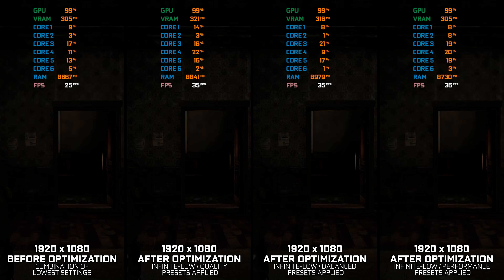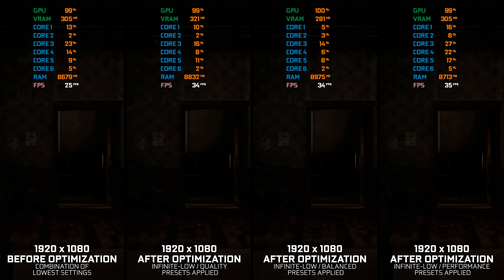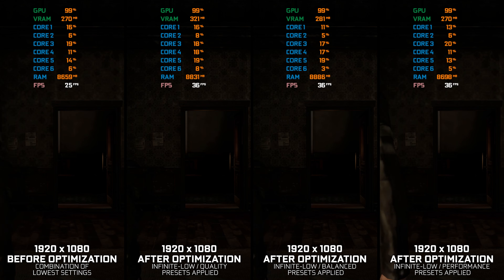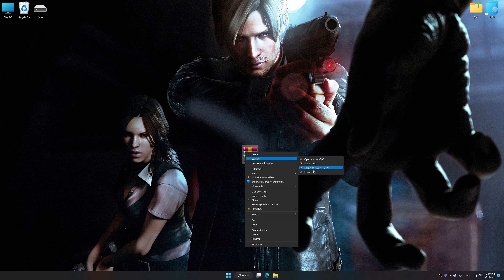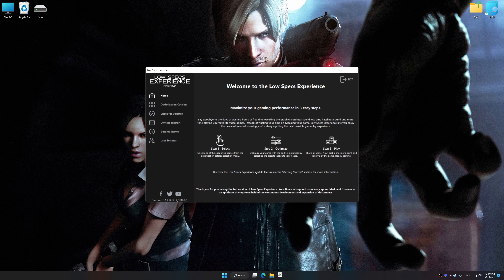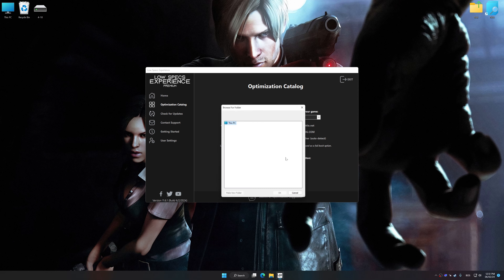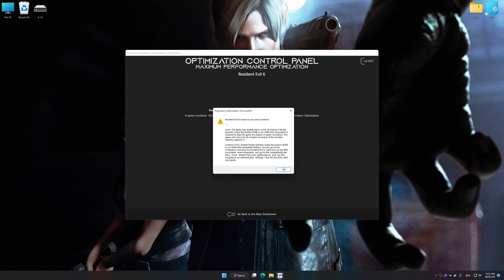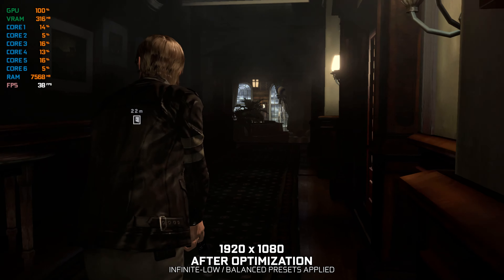Resident Evil 6 — How to Reduce/Fix Lag and Boost/Improve Performance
This is a simple-to-follow-guide video on improving performance and reducing the lag of Resident Evil 6. The optimization shown in this video is powered by the Low Specs Experience. Low Specs Experience is an in-house developed game optimization tool designed to optimize your favorite video games for maximum possible performance. It's a lightweight software package compatible with low-end, mid-end, and high-end PC configurations.

System specifications used in the video:
16GB RAM DDR4 3000 MHz
Intel UHD 630 Graphics Chipset
Samsung SATA SSD 860 EVO 1TB

00:00 Introduction and Optimization Preset Comparison
00:49 Optimization Guide
02:15 Additional Gameplay Footage